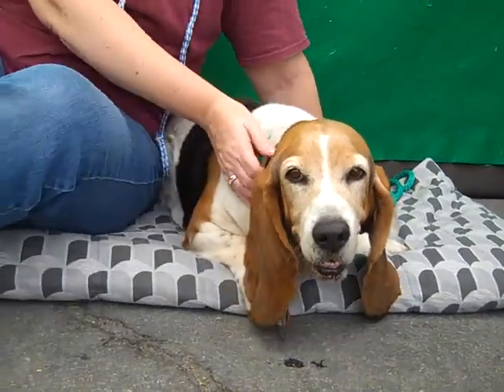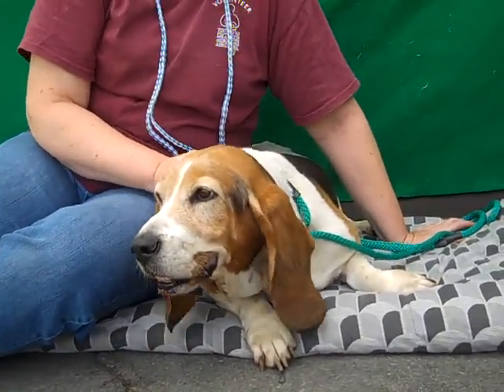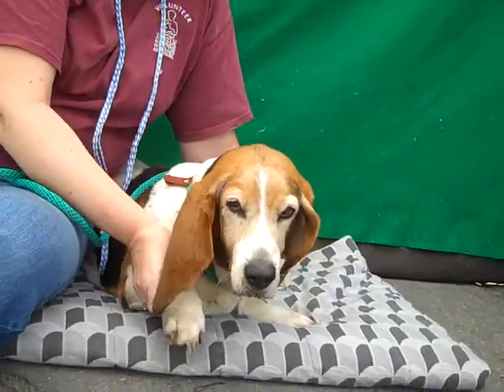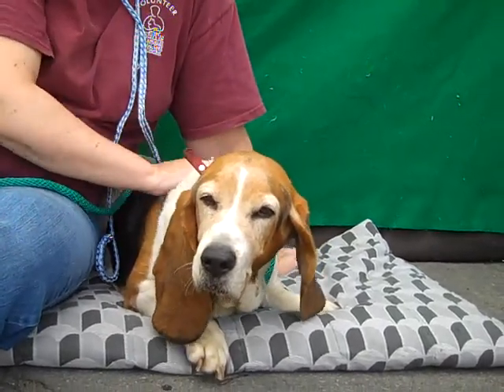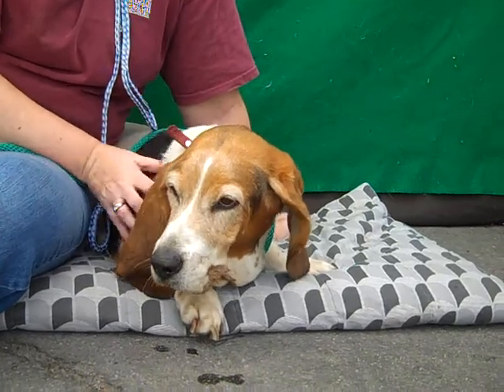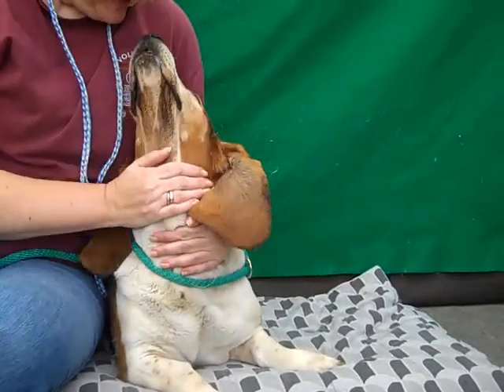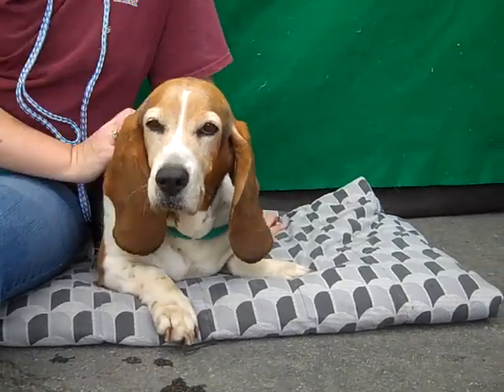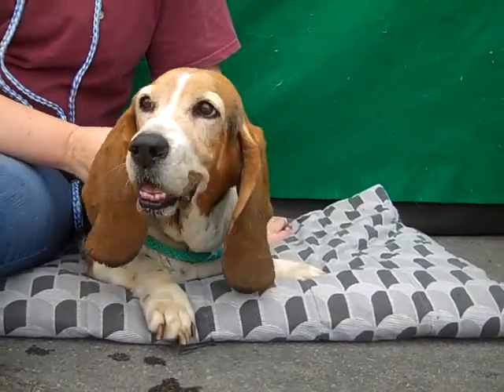Priscilla A4677277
A4677277 Priscilla is a bombproof six-year-old tricolour female purebred Basset Hound who was found in La Puente and brought to the Baldwin Park Animal Care Center on February 18th. Weighing 46 pounds, Priscilla was clearly used as a breeding dog before she found her way to the shelter, but she remains a happy and friendly pup to everyone she meets. Chill and mellow, Priscilla walks well on leash, gets along swimmingly with other dogs, and is probably housebroken. She will make a great family dog. Priscilla will need to see a vet to examine a growth on her underbelly. She will make a fantastic indoor companion for a family in any living situation